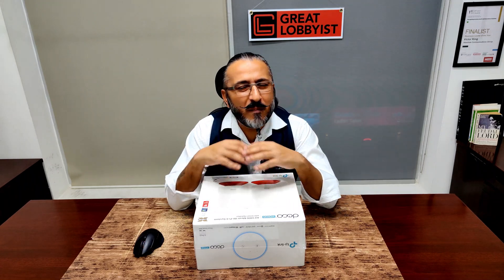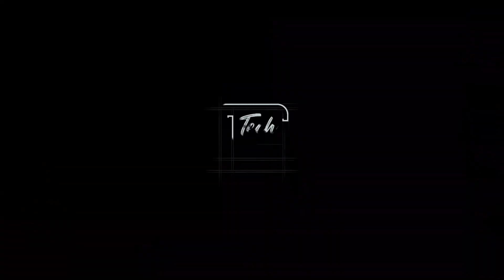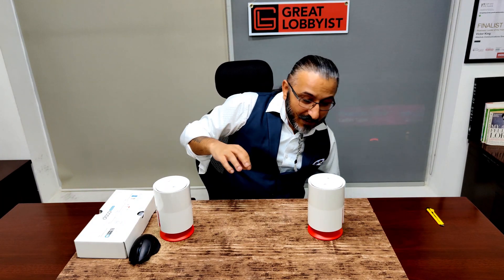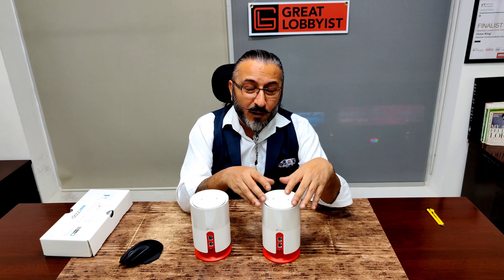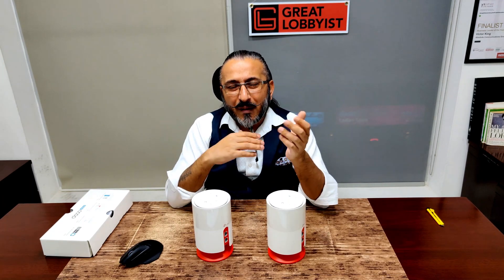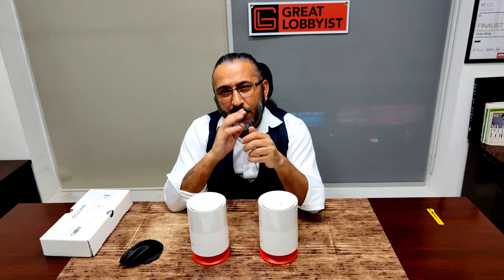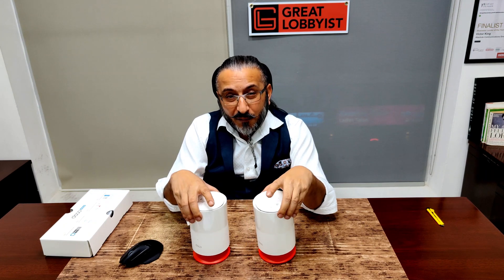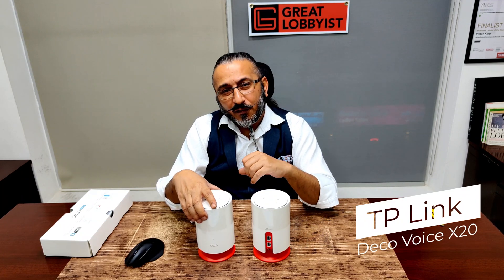TP Link Deco Voice X20 - 3in1 - Router, Speaker, Alexa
TP-Link Deco Voice X20

Here is a remarkable product launched by TP-Link which is 3 in 1- Router, Speaker and Alexa, all three in a small wonder package.

It has great affordable dual band mesh Wi-Fi 6 System designed to deliver a huge boost in coverage, speed, and capacity.
It has future-proof network that loads faster and connects all your smart home devices.

The amazing voice receiver and immersive acoustic system of the speaker gives you crystal clear all-around sound with fantastic deep bass. So, get your playlist ready for some Jazzy night at home.

There is a fantastic feature of built-in Alexa which allows you to access all popular audio providers like Amazon Music, Spotify, Pandora, and other platforms at your home with premium sound which is accessible from any corner of your home.

TP- Link promises you the protection, robust parental controls, and comprehensive security reports and very easy to follow guide for step-by- step process for setup with out any hassle.

So, embrace a smarter home with new Deco Voice X20.